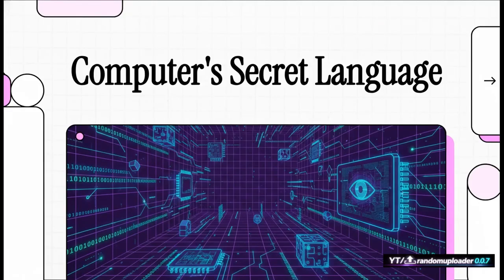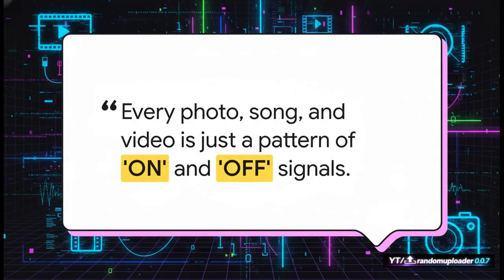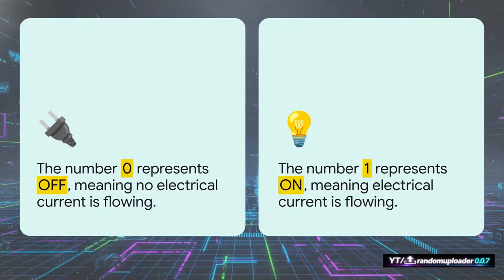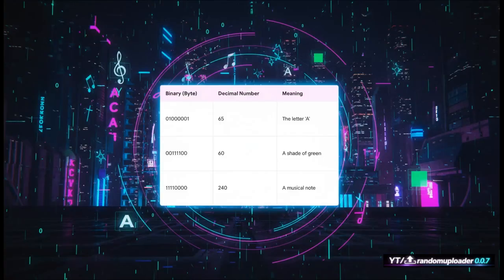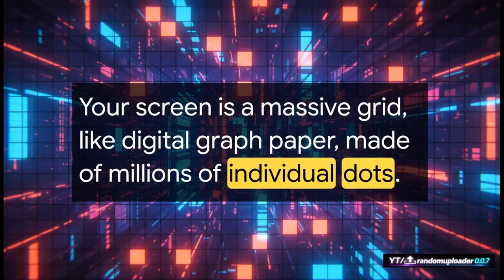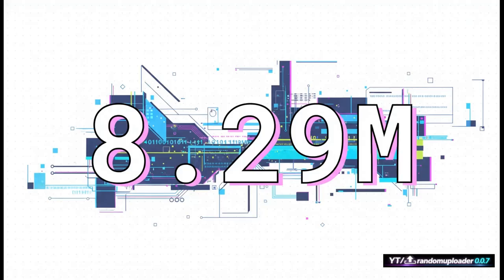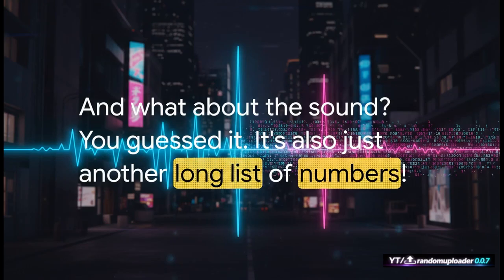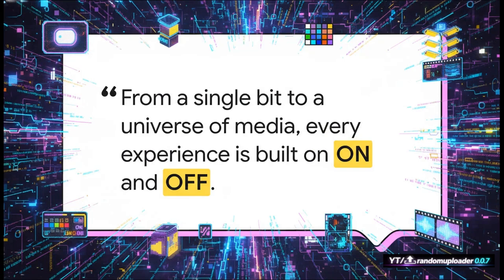The Secret of Computers: How 0 and 1 Create Everything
In this video, we explore one of the most fascinating secrets of computers: **how everything you see and hear on a computer is created using only two numbers — 0 and 1.**

From **images and videos to songs and games**, every digital file is actually made of **binary code**. But how can just two digits create such complex things?

In this video, you'll learn:
• What binary (0s and 1s) really means
• How computers store images using binary
• How videos are built from frames and data
• How music and sound are converted into digital signals
• How the entire digital world runs on binary code

By the end of this video, you'll understand **how computers transform simple 0s and 1s into the digital experiences we use every day.**

If you're curious about **technology, computers, or programming**, this video will help you understand the **foundation of the digital world.**